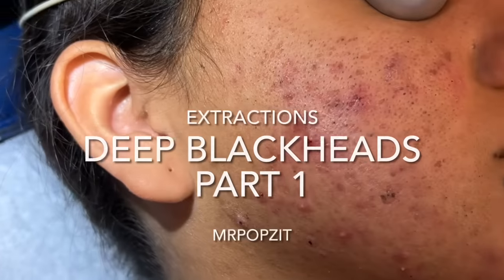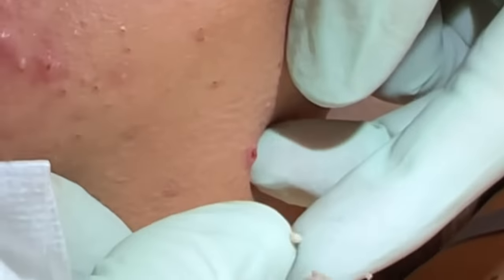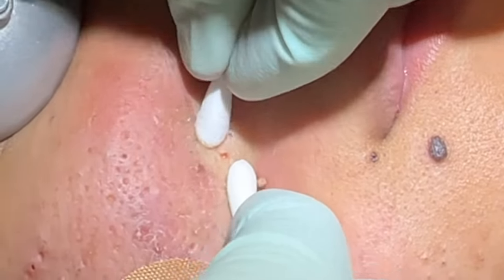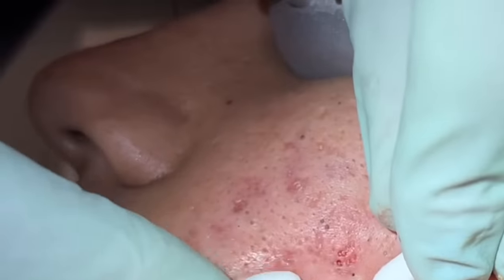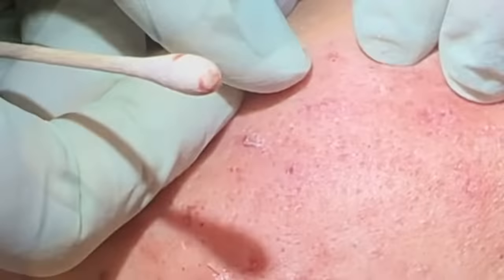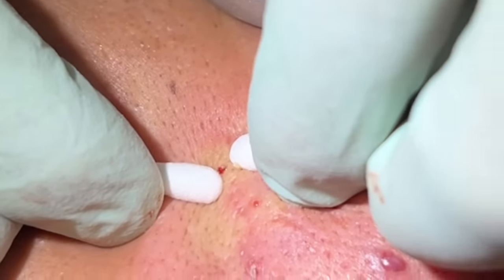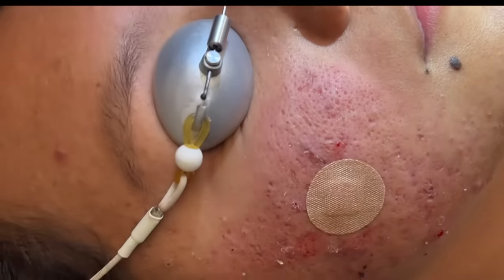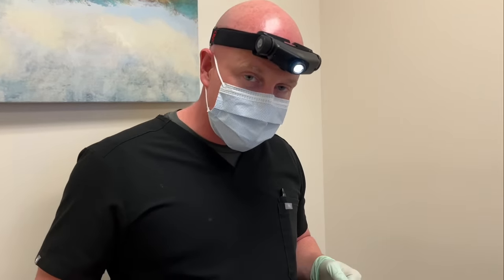Deep waxy pore plugs removed. 20 minutes of extractions with MrPopZit.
This is a patient from one year ago. She was out of the country for a while and ran out of her medications, and severe acne returned. That’s OK because we will continue extractions and refill the medications and get her right back on track. Thanks to her for sharing her procedures. Extraction’s greatly speed up acne improvements exponentially along with prescription medications.